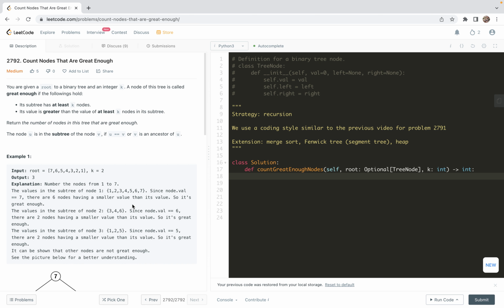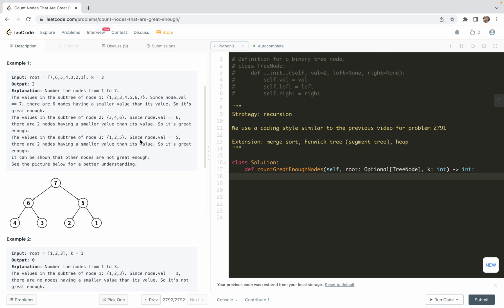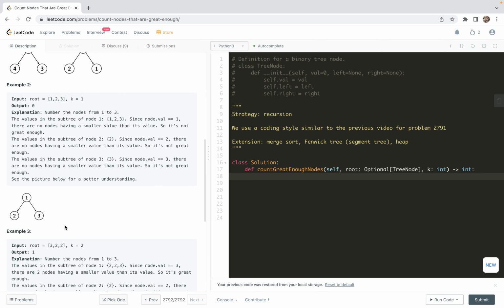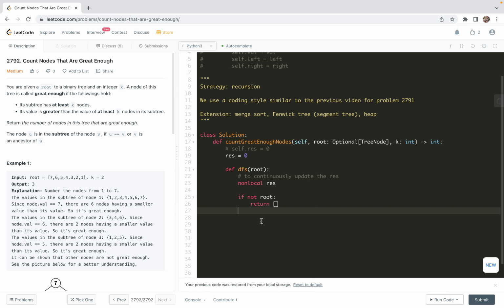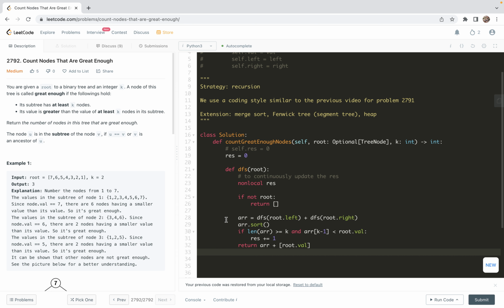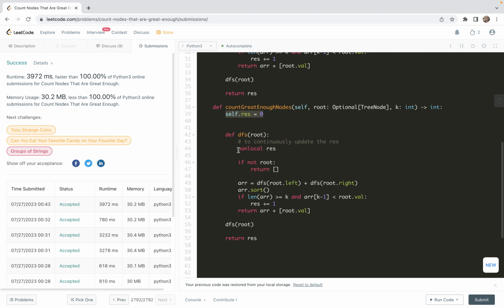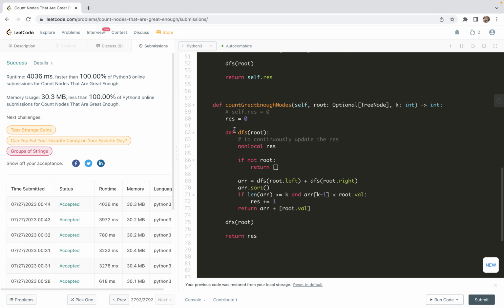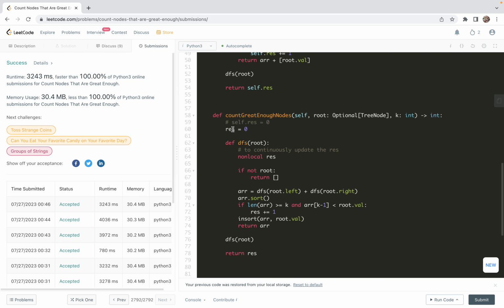leetcode 2792. Count Nodes That Are Great Enough - dfs